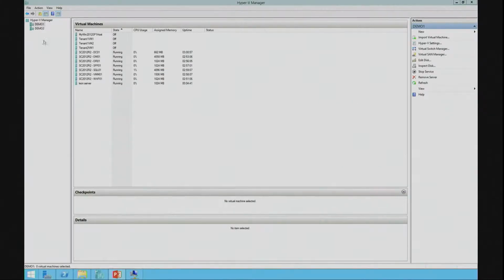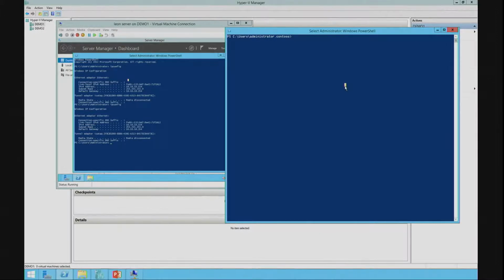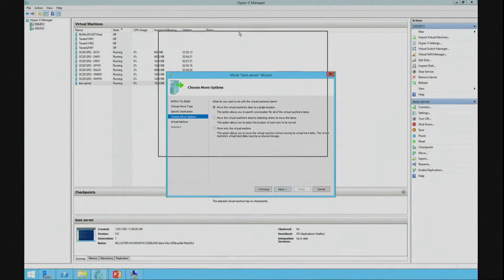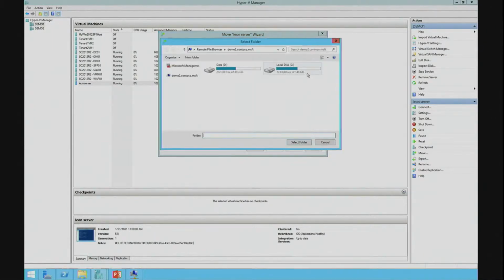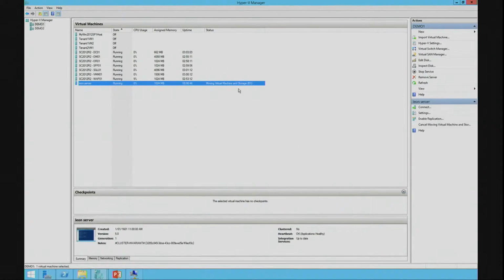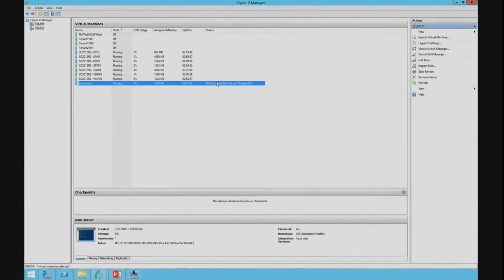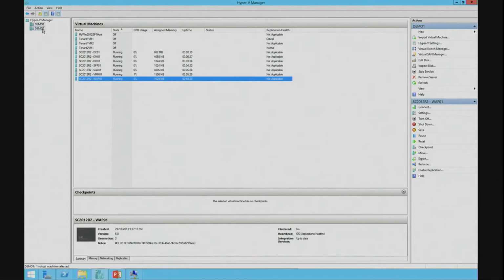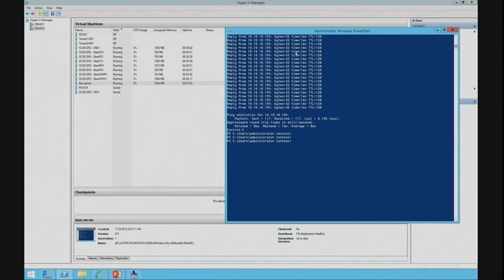DEMO, Session 3.1, Multi-Tenant Cloud for Hosting Providers